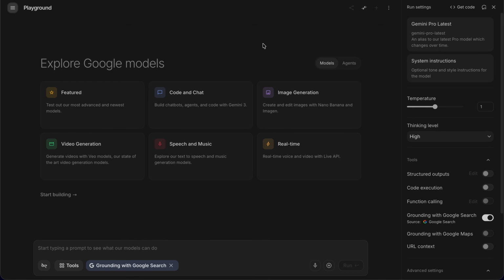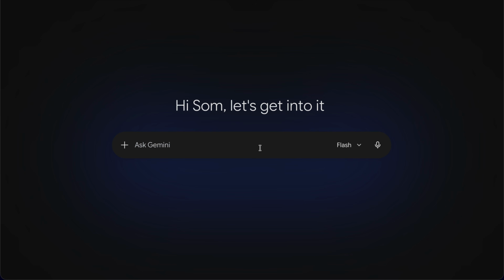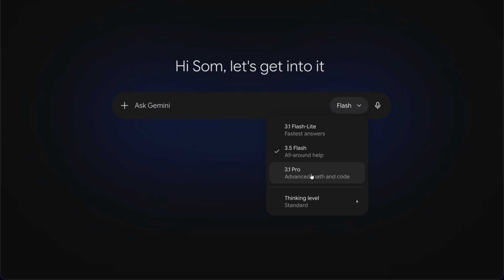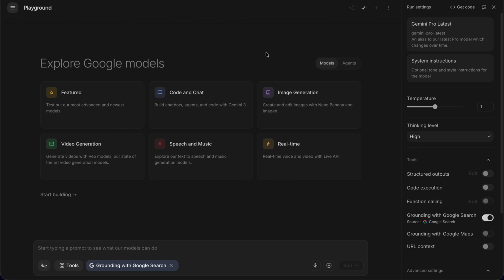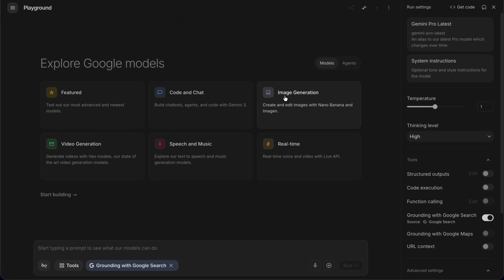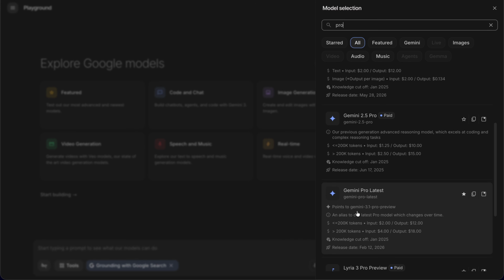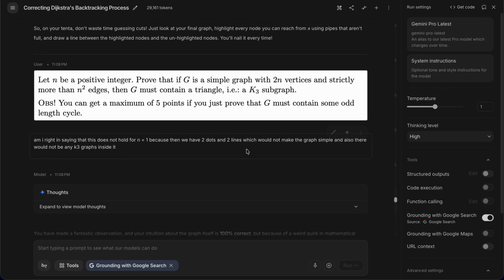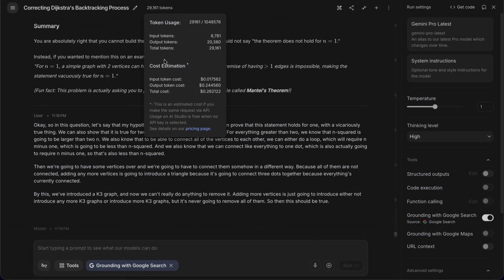Get FREE Access to Gemini 3.1 Pro | Google AI Studio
Get free access to Gemini 3.1 Pro using Google AI Studio in this quick tutorial. Learn how to unlock powerful AI features and start using Google's latest model at no cost!